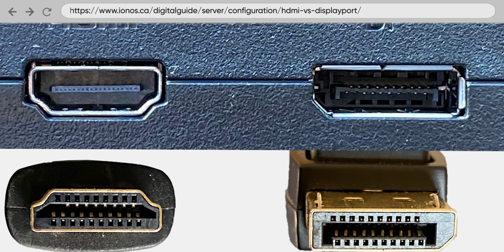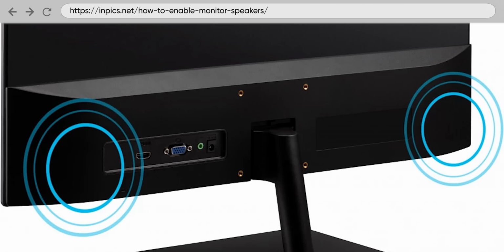Here’s What All Those Connectors On Your PC Do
Need a quick overview of the ports and connectors on the back of your computer? Let us de-mystify things for you.